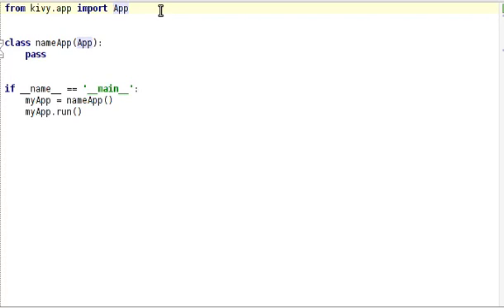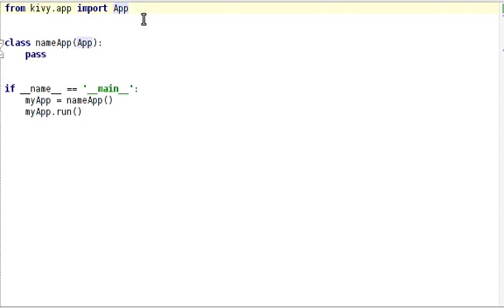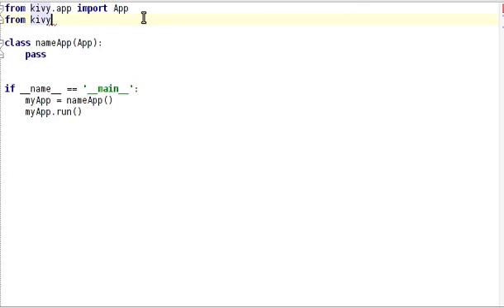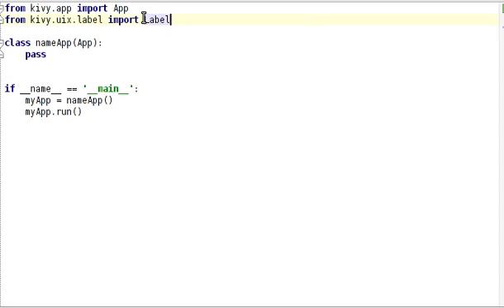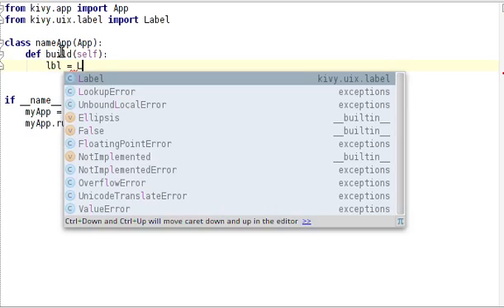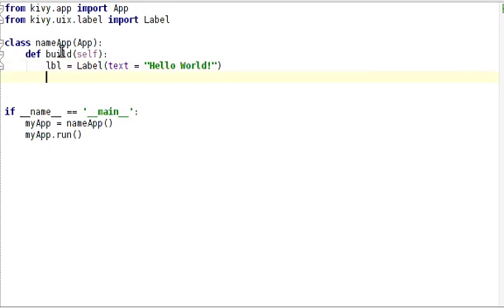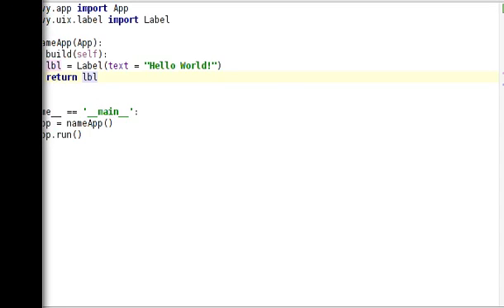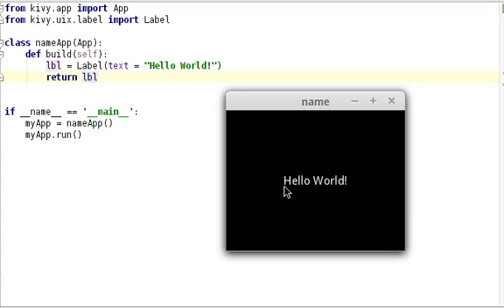A Kivy app with a label that says "Hello World!"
This is similar to the previous tutorial but places a label on the screen instead of a button